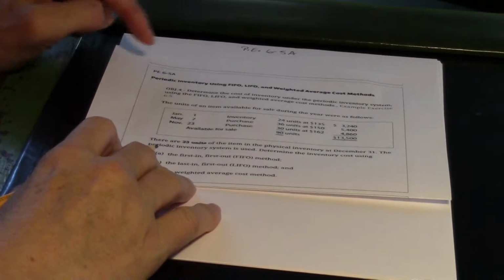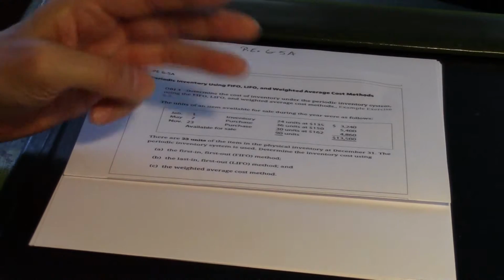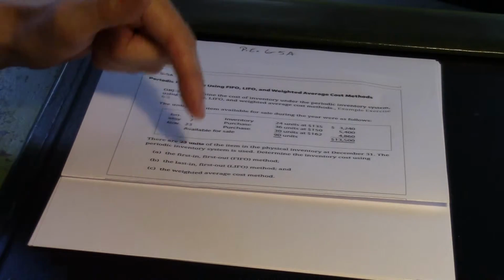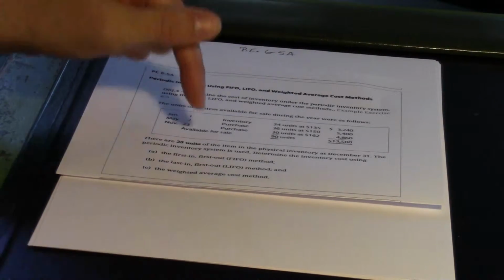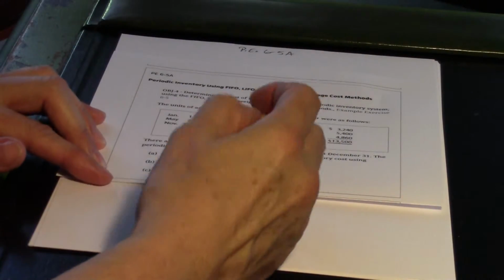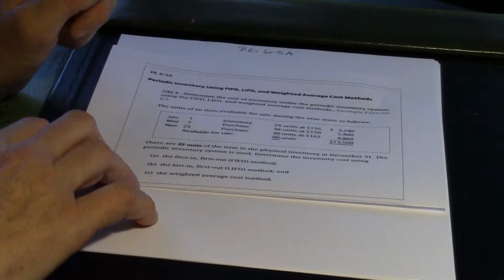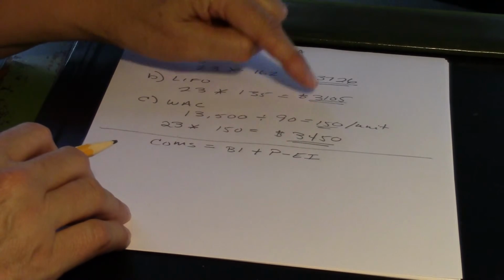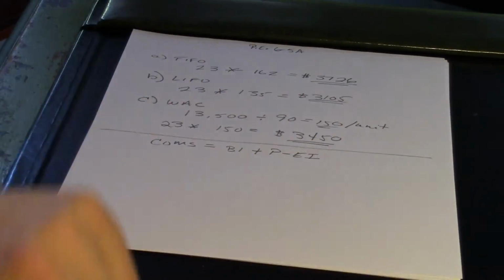PE6 5A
This shows how to work Practice Exercise 6-5A.  It is similar to homework problem 1.